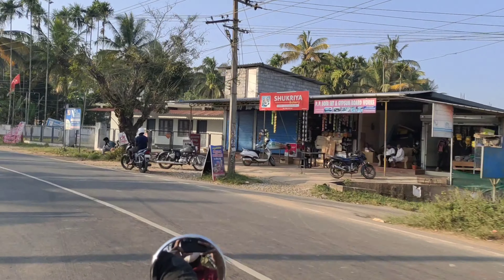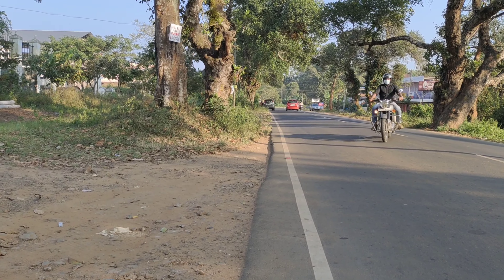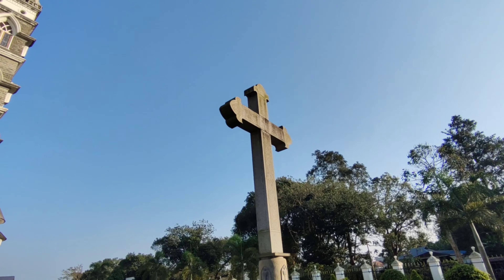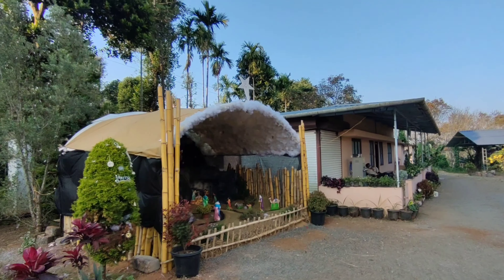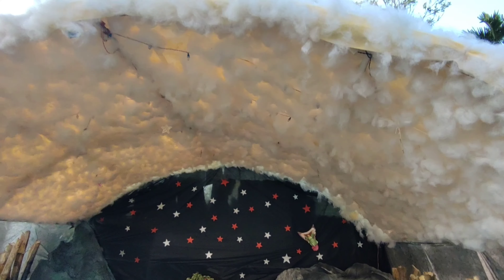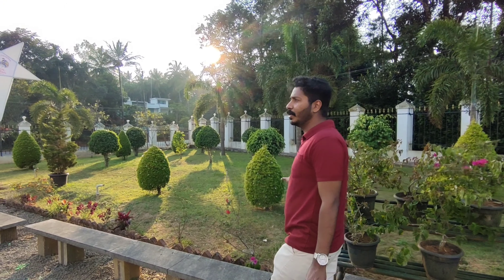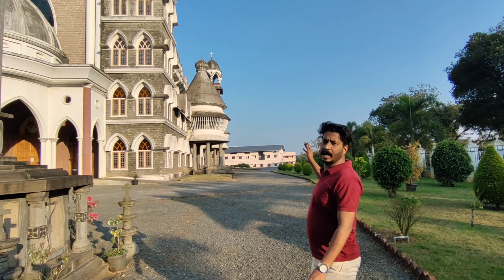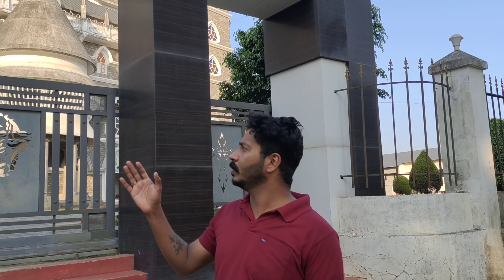Christmas ride|dream catcher dc media|zyro malankara Catholic church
അങ്ങനെ ഒരു വർഷം കൂടി കടന്നു പോകുന്നു.. നല്ല ഒരു വർഷമായി ആർക്കും പറയാൻ പറ്റാത്ത ഒരു വർഷമായിരുന്നു 2021 വരും വർഷം എല്ലാവർക്കും നല്ലൊരു വർഷമായി മാറട്ടെ എന്ന് ആശംസിക്കുന്നു..

ഈ ചാനലിനെ പറ്റി നിങ്ങൾക്കുള്ള അഭിപ്രായങ്ങളും പുതിയ പുതിയ ആശയങ്ങളും താഴെ കൊടുത്തിരിക്കുന്ന ലിങ്ക് ഇൽ കൊടുത്തേക്കുമല്ലോ.
please update ur ideas and suggestions in our Instagram